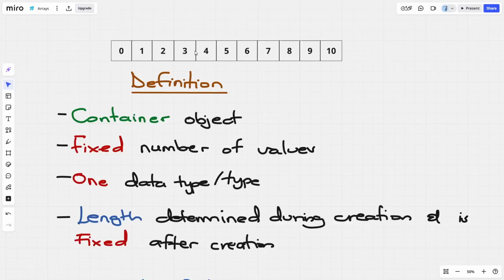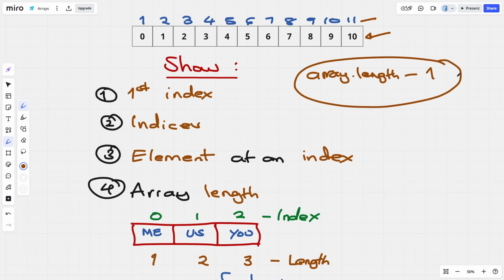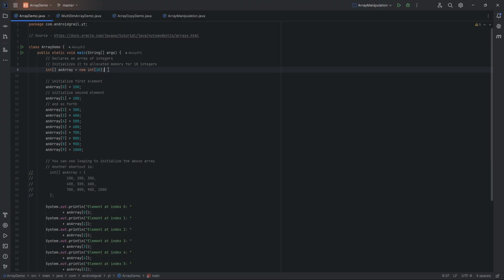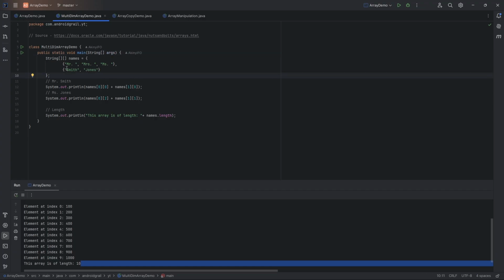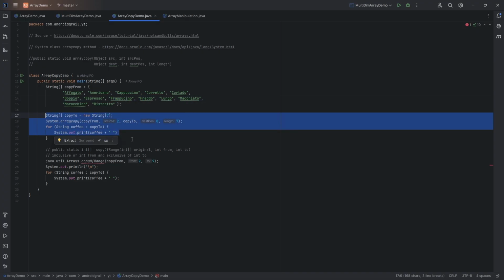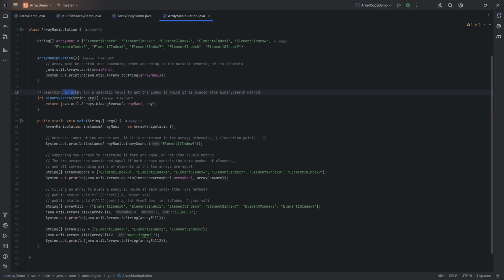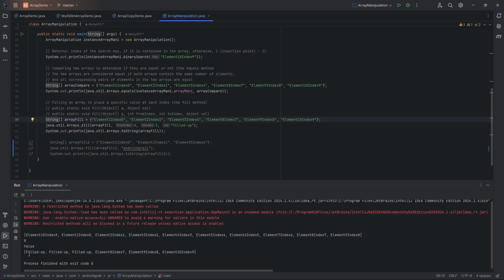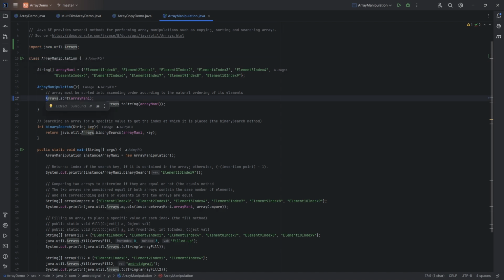Arrays - Variables - Language Basics - Learning the Java Language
@ 09:37: Create and use a different array for copyOfRange. Do not use copyTo as it has already been used by arraycopy.

This session discusses Arrays in Java.
It has demos and illustrations to cover Multidimensional Arrays in Java, and Array Manipulation in Java.
Enjoy the session and remember to practice.
Methods covered include arraycopy, copyOfRange, equals, fill, binarySearch, toString, and sort.